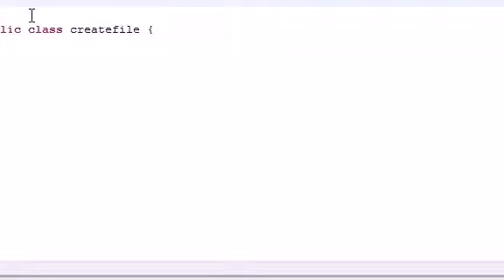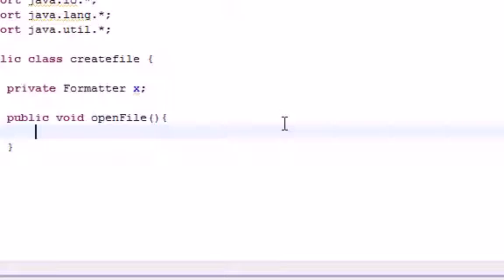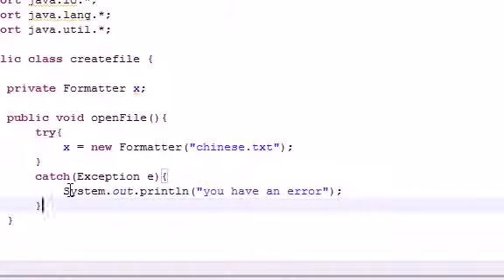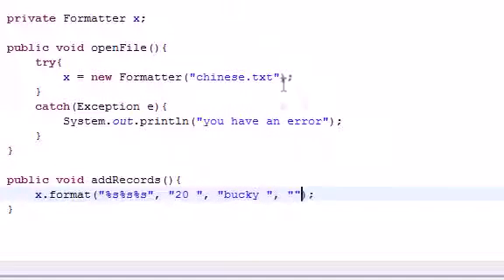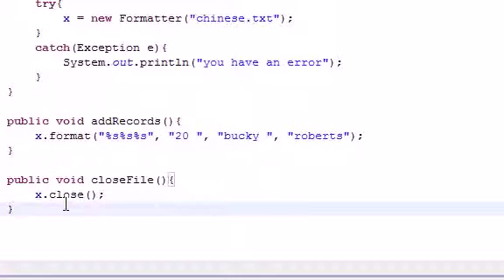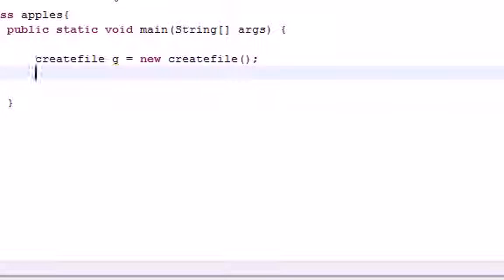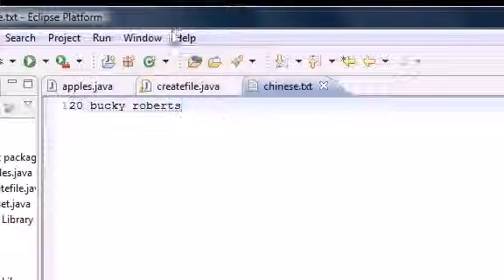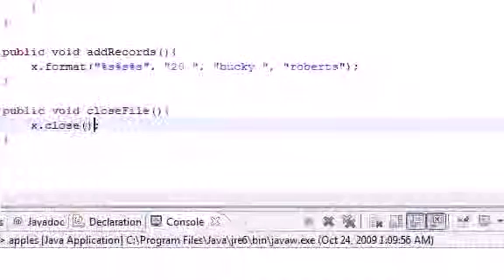Java Programming Tutorial 80 Writing to Files